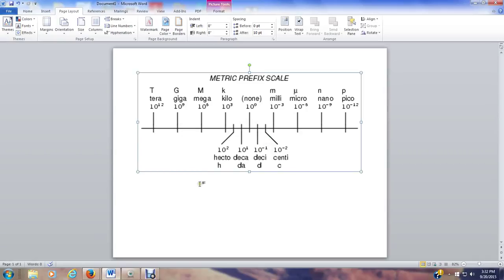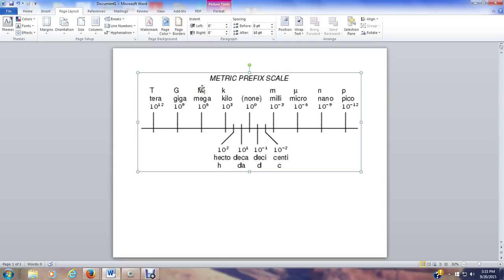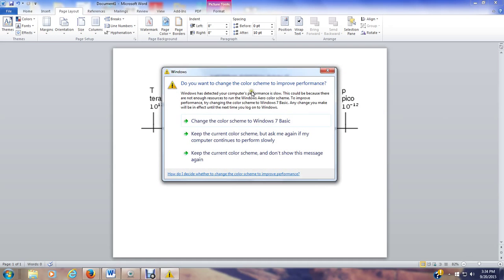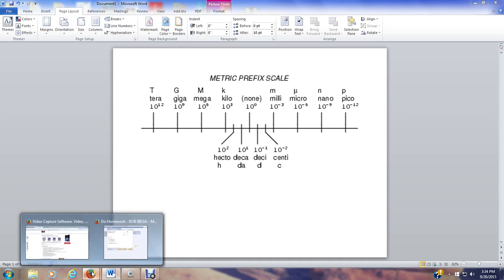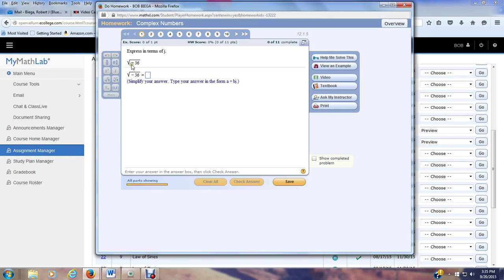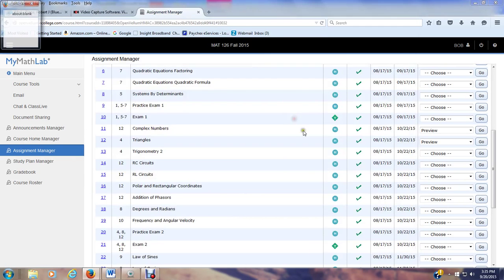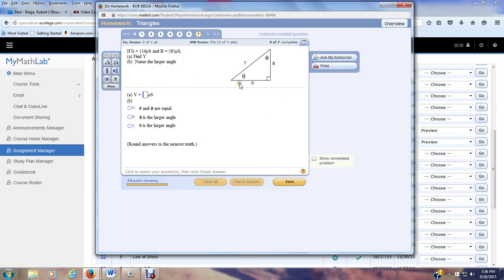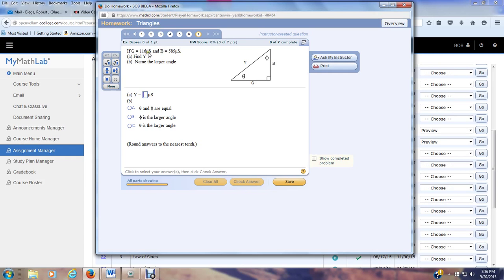Exam 1 recap look ahead video